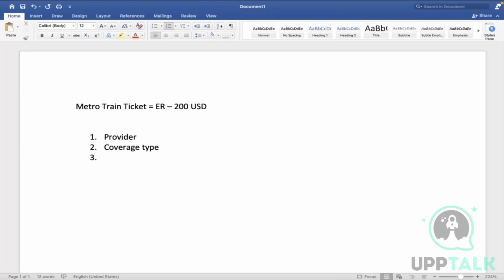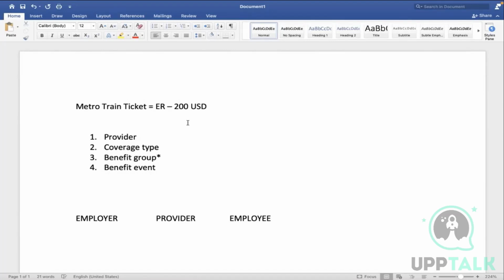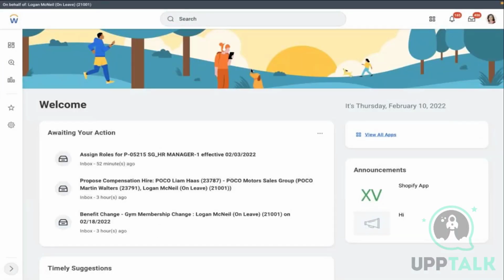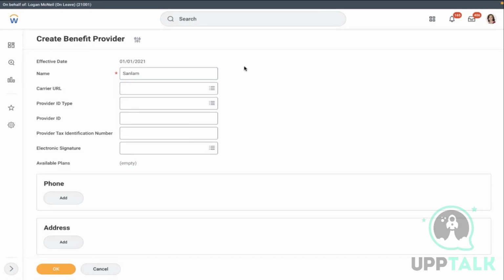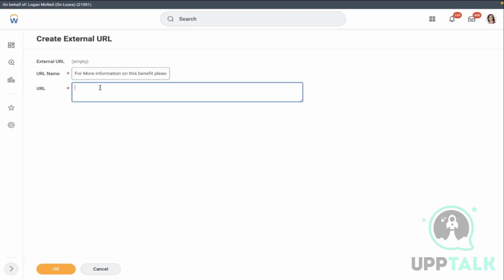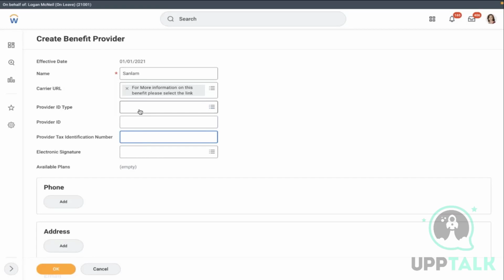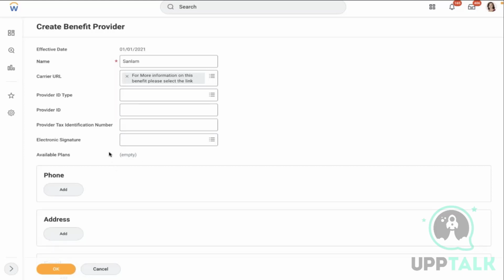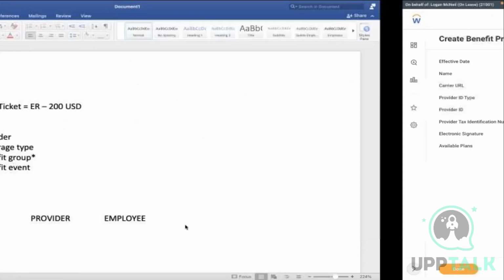Workday Benefits Training | Workday Benefits Tutorials | Upptalk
In this video you will know about Benefit plan and its provider.